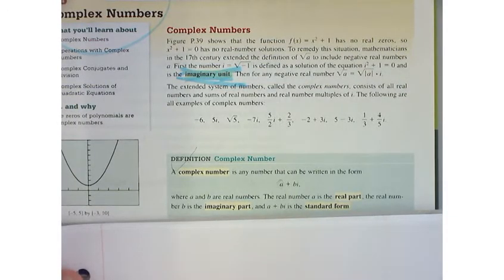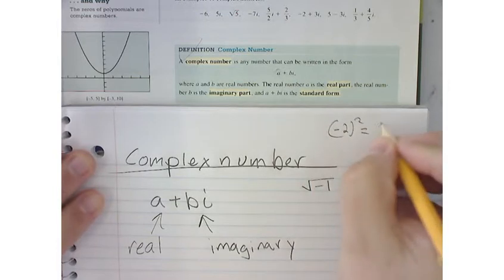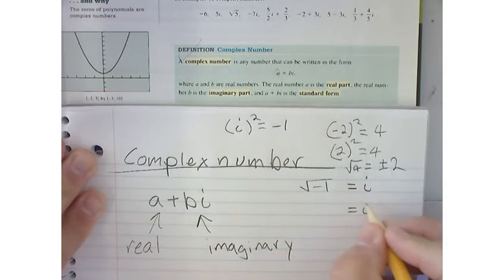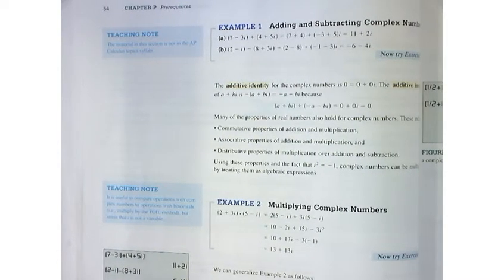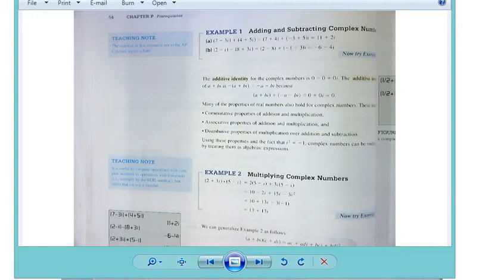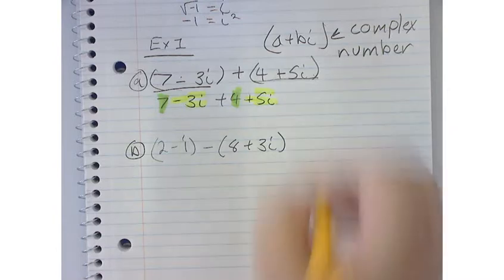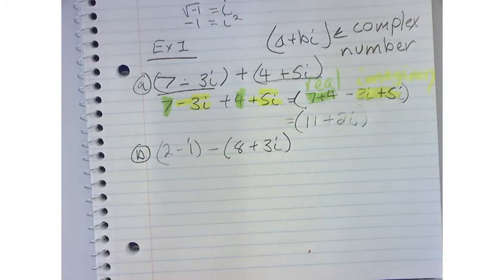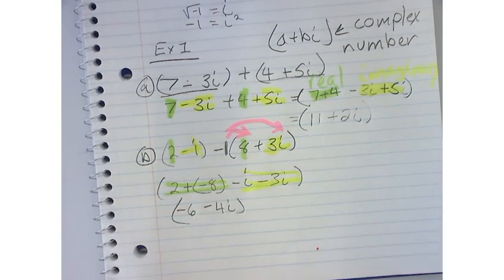Precalculus P.6 - Complex Numbers - Example 1